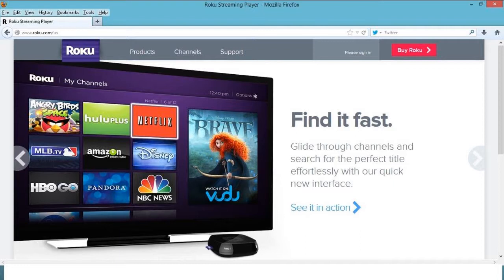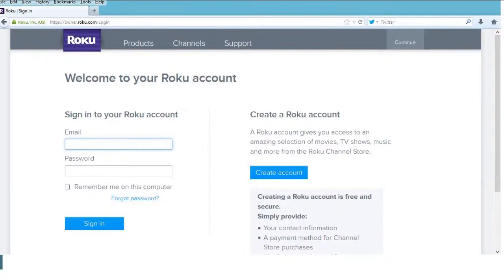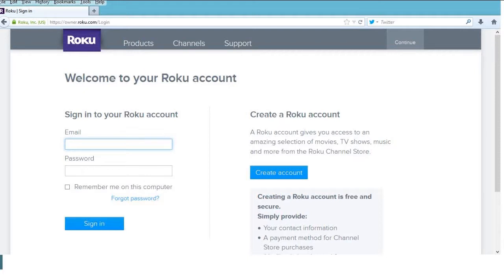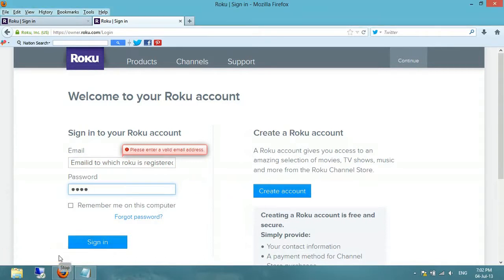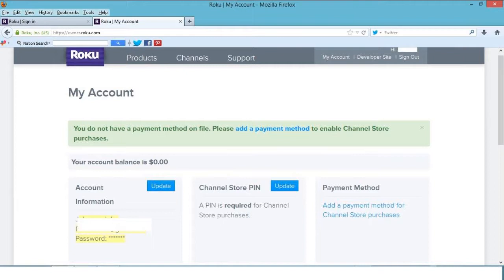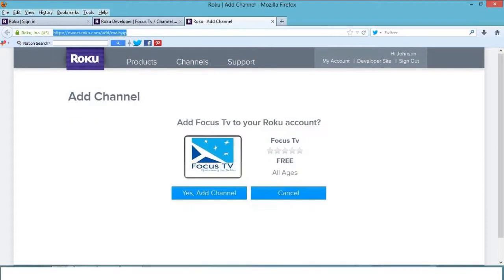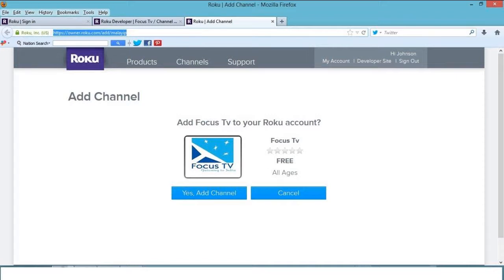How to add Focus TV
How to add Focus TV channel on roku as private channel